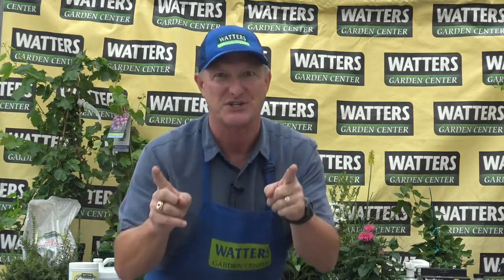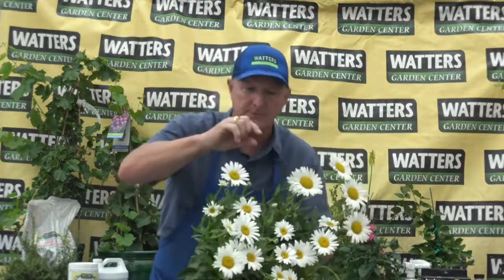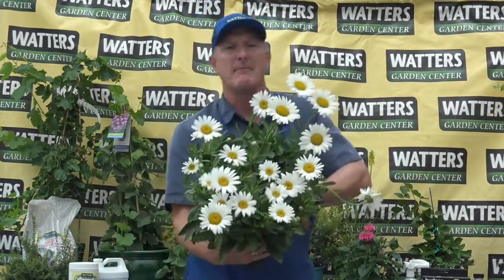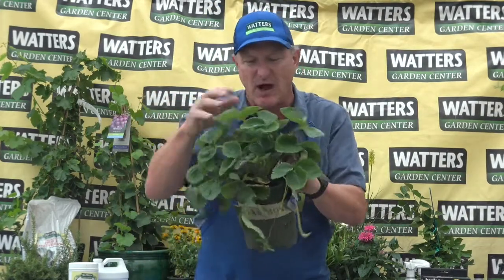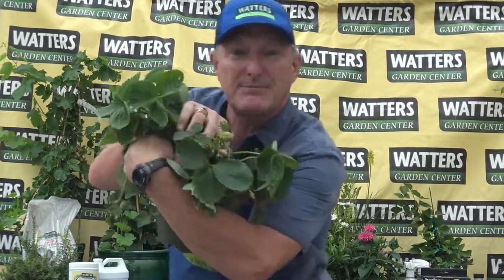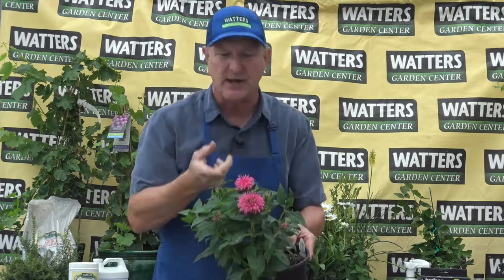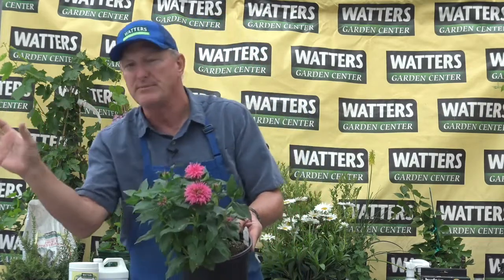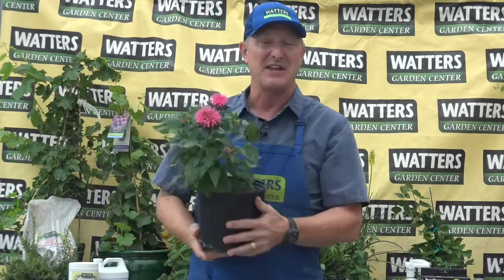Ken Lain Explains How to Beat Inflation when Buying Plants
Ken Says it's really just a matter of timing.